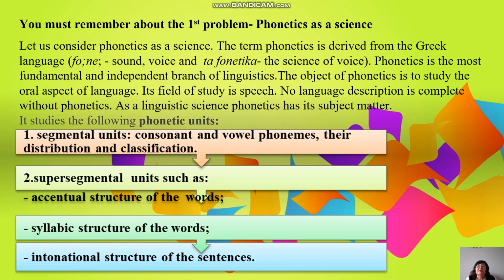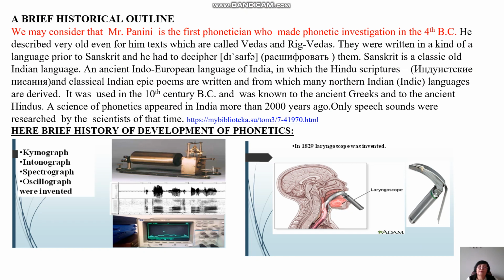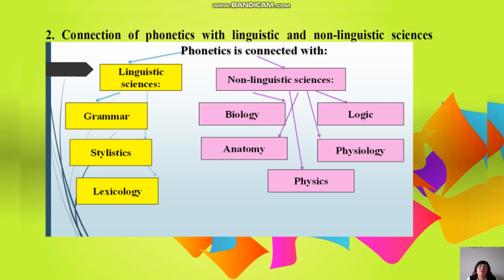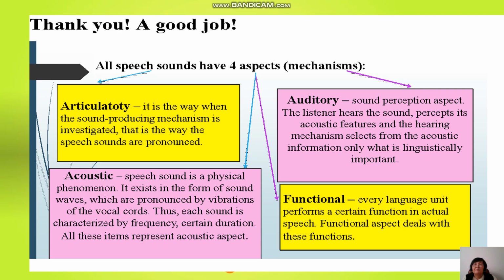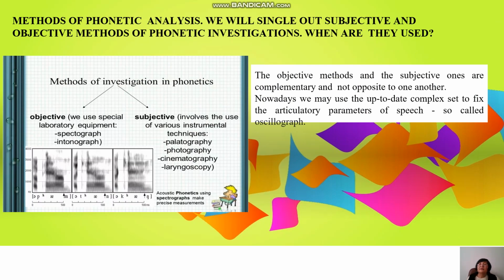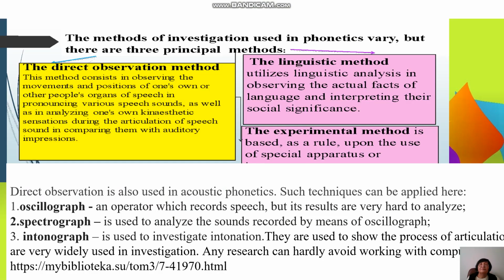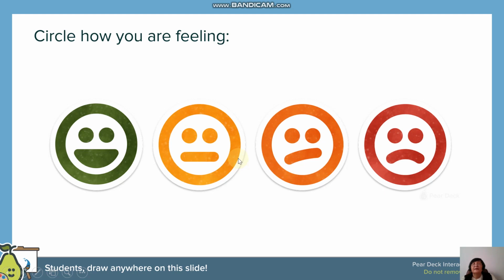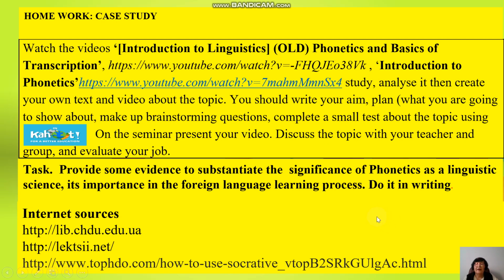The interactive lecture on the topic"The subject of theoretical phonetics"